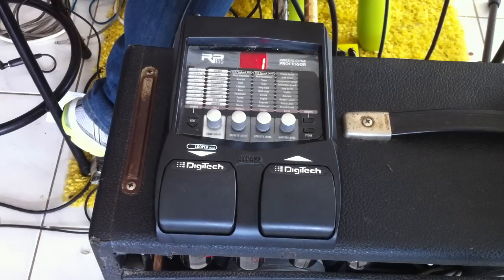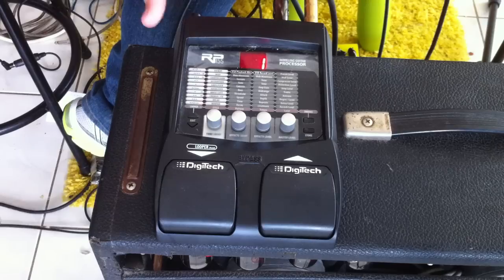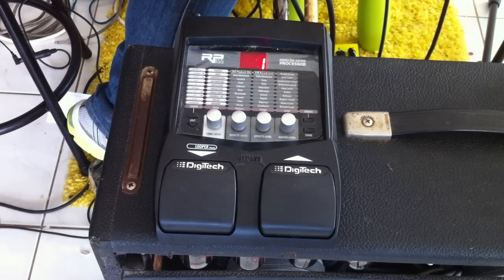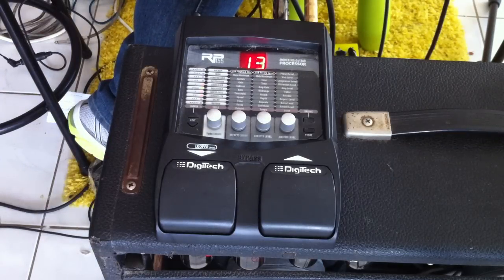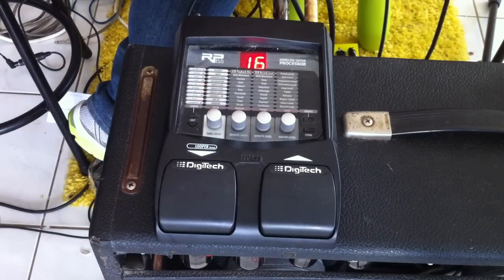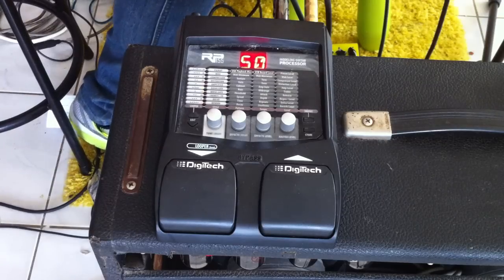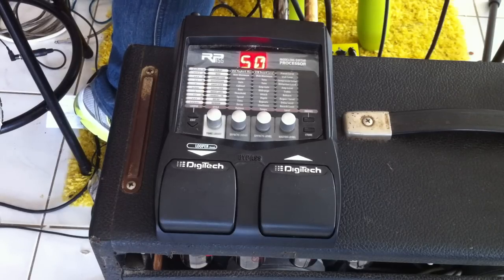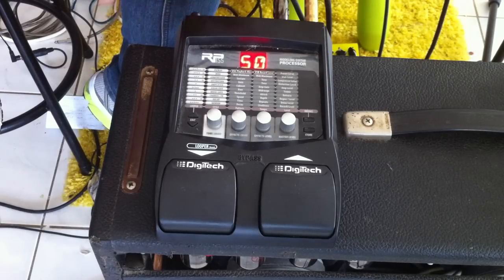Digitech RP155 Preset Demo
A quick go through of the 50 something presets that come with the Digitech RP155.
Thumbs up;-)